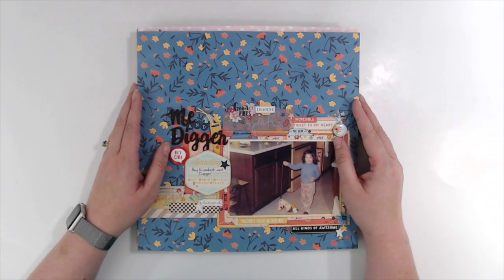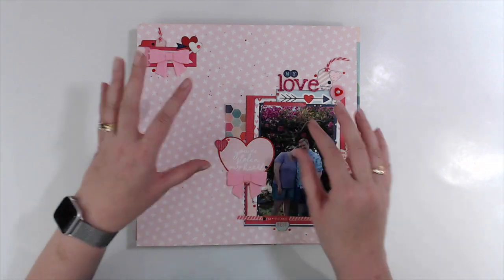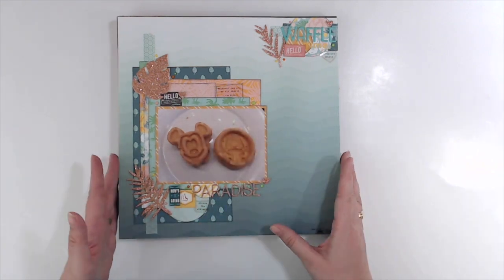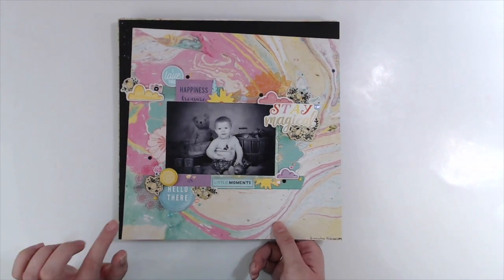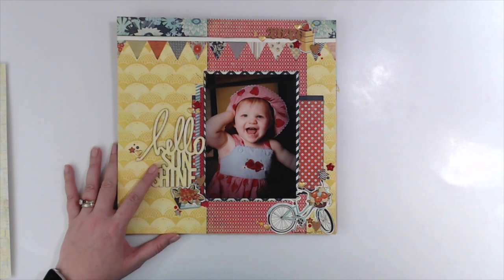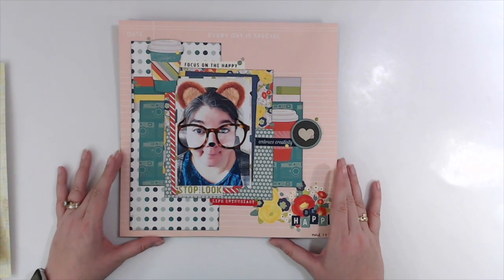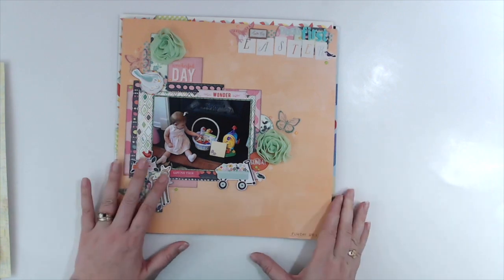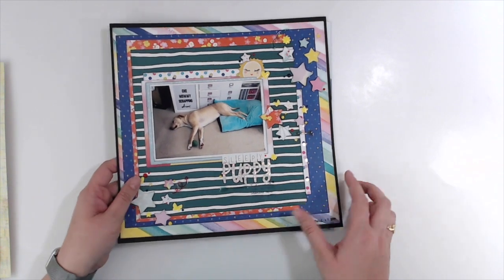How to Kill a Kit...With Style! March 2019 Layout Share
My March 2019 Layout Share of all my layouts including those from How to Kill a Kit...With Style!

For the month of March we have the following Scrappy You Tubers playing along-